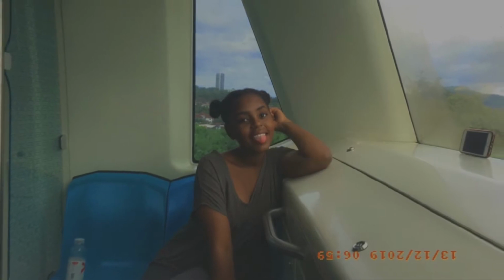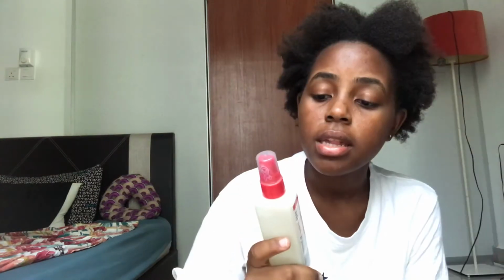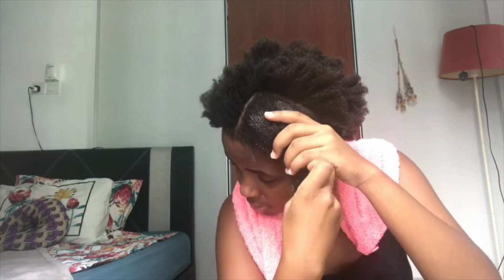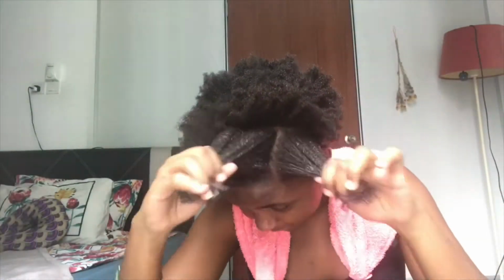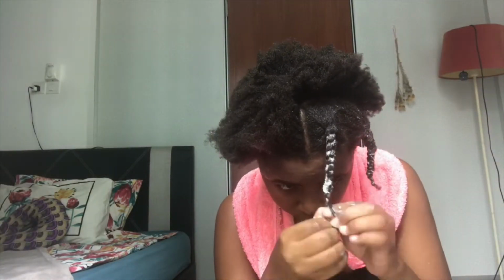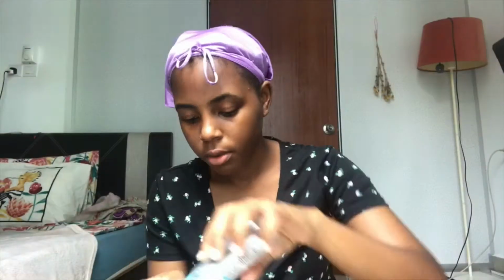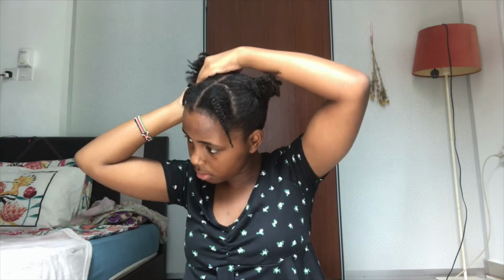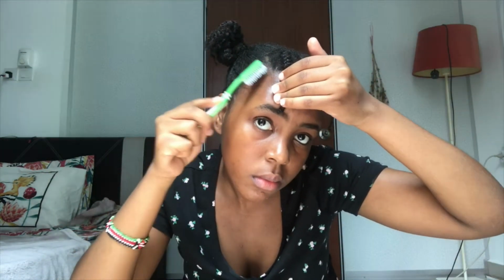SHORT 4C HAIR TUTORIAL! Attempt No.1| with BLOOPERS!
I decided to make a video of how I wash and treat my hair. I have short semi-4C hair and it has been quite a journey over the past few years trying to understand my hair and what it needs. I hope this video helps anyone out there that is trying to understand their hair as well; its a learning process guys, patience is key. Just remember that you are all beautiful people.
Enjoy the bloopers!

"Your beauty should come from within you-- the beauty of a gentle and quiet spirit that will never be destroyed and is very precious to God"
1 Peter 3:4

Personal info
Age: 18
Nationality: Kenyan
Residence: Malaysia